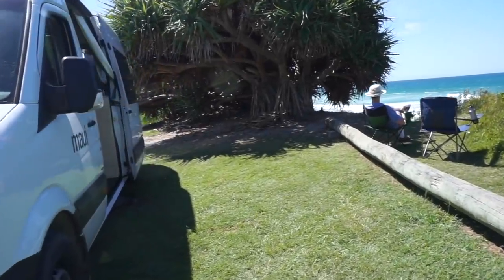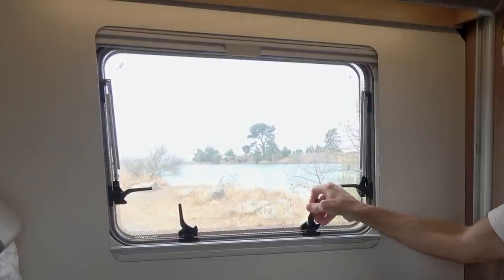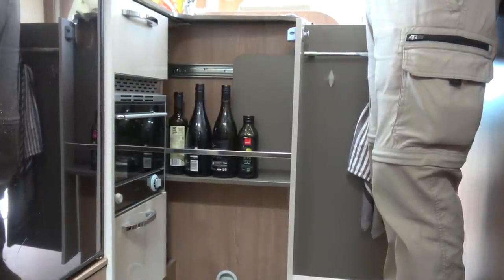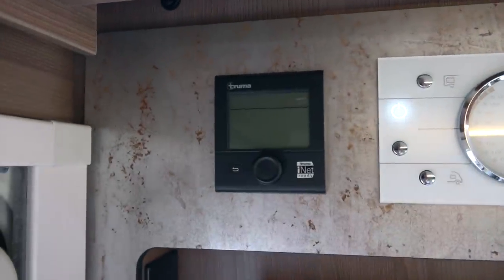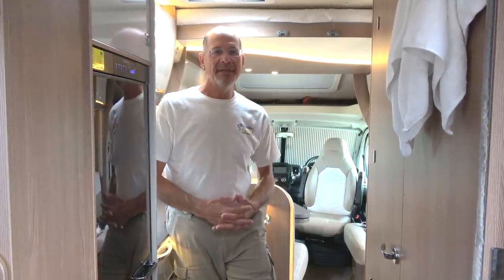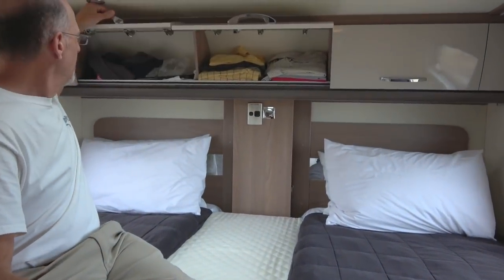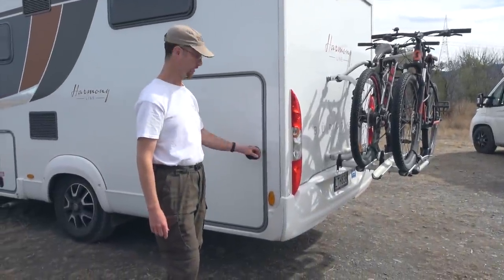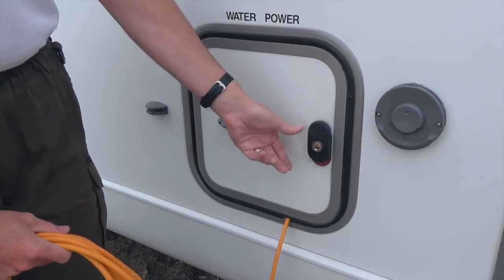Class B+ RV Tour 🚐 — In-Depth Look at Our New Zealand Wilderness Motorhome Rental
Have you ever wondered what RV brands are like that aren't imported to North America? Bürstner is a well-respected German RV manufacturer you may not have heard of before. We spent 5 weeks living in one of their Class B+ RVs in New Zealand, traveling with our friends Tom & Cait in their own nearly-identical rig.

Come along for an in-depth Class B+ RV tour of the Bürstner motorhome we rented from Wilderness Motorhome Rentals in Auckland and Christchurch, NZ.

International Power Adapter

Power Strip with USB-A & USB-C Ports

5-Port USB Charger

Sony AX53

Sony Digital Shotgun

Comica Lav Mics

DJI Mavic 2 Zoom w/Fly More Kit

Utility Blocks - Single
Utility Blocks - 4 Pack
20' Heavy Duty Sewer Hose
Clear Elbow Adapter
20' Sewer Hose Support
25' NeverKink Drinking Water Hose
Adjustable Water Pressure Regulator
Meguiar's NXT 2.0 Wax
360 Siphon Vent - White
360 Siphon Vent - Black

Rent an RV from Wilderness Motorhome Rentals!

NZ Frenzy North Island New Zealand 3rd Edition by Scott Cook

NZ Frenzy South Island New Zealand 3rd Edition by Scott Cook